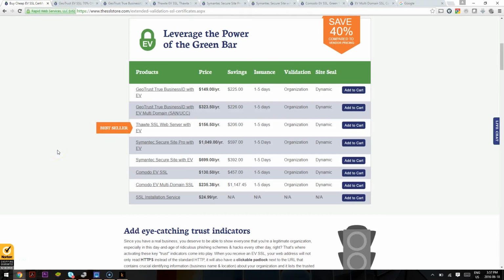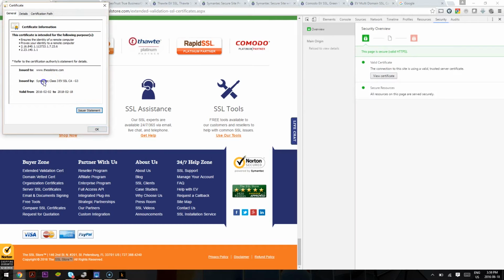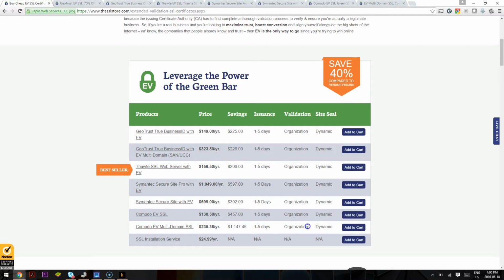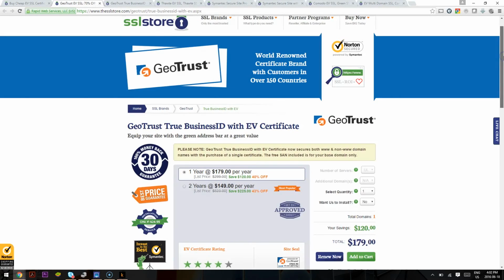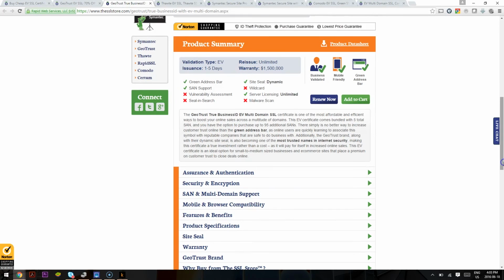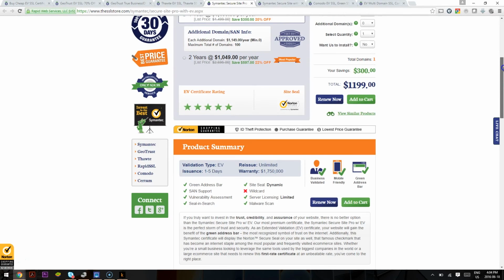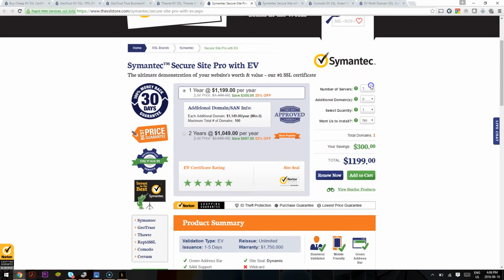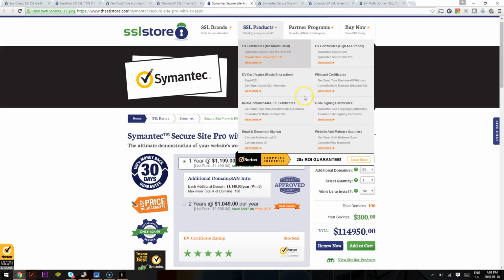How to Choose an SSL Certificate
In this video, we learn how to choose the best SSL Certificate.